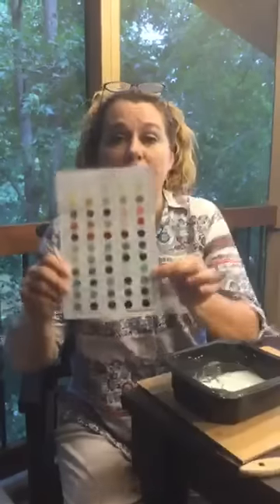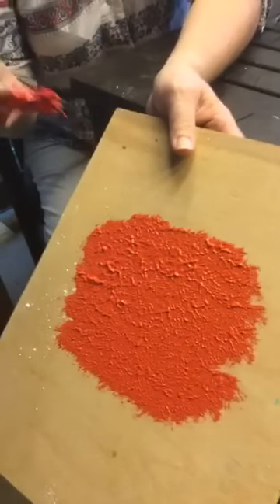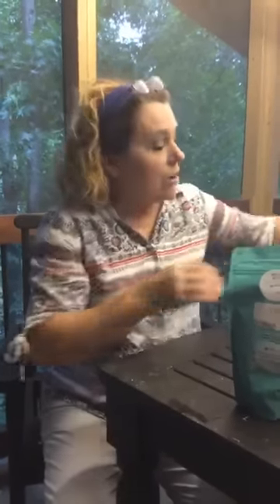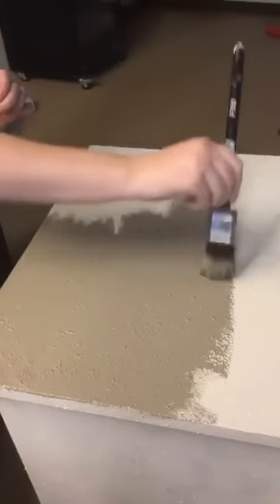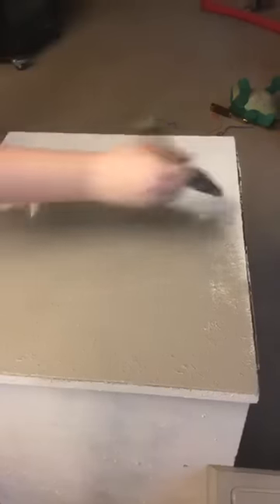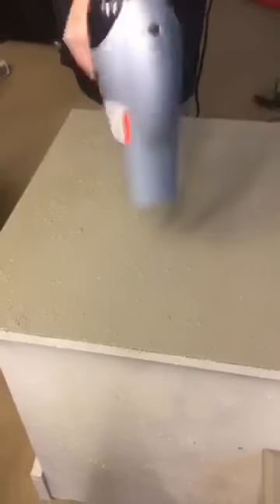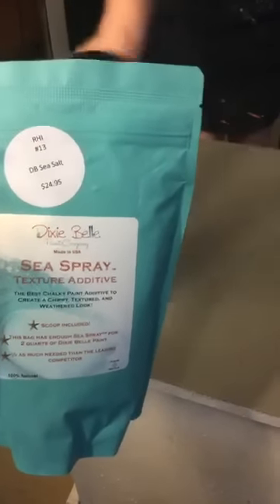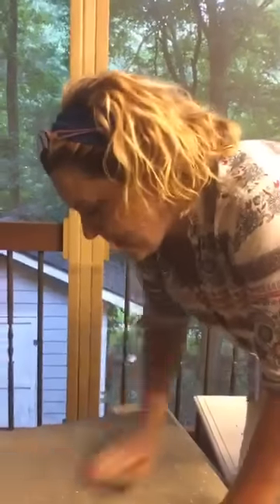How to Repair Water Damaged Particle Board Furniture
Particle board furniture can be salvaged with Dixie Belle Sea Spray, a paint additive which is added to your basecoat of paint and it can be used to resurface the piece. If you are in a pinch and have some not so great furniture you are trying to salvage. this can be the answer. Sea Spray can also be used to create a weathered look as well.